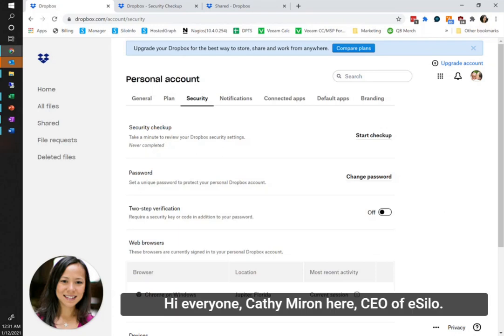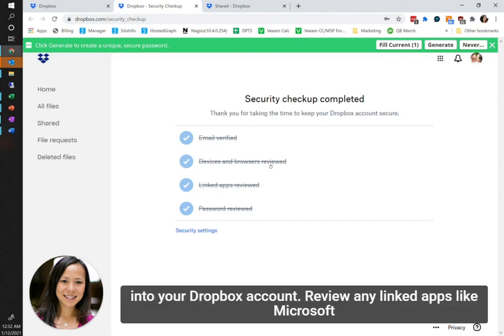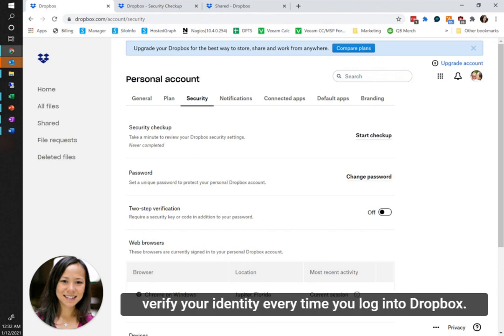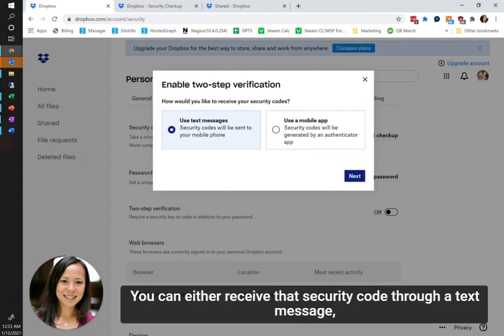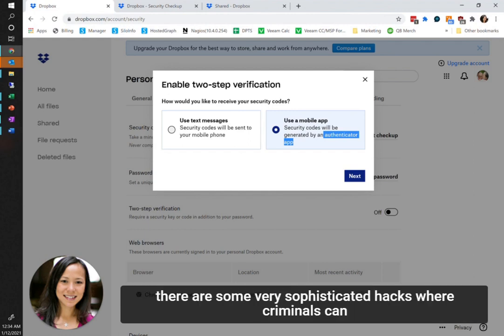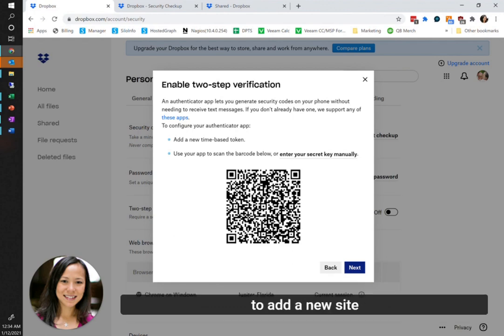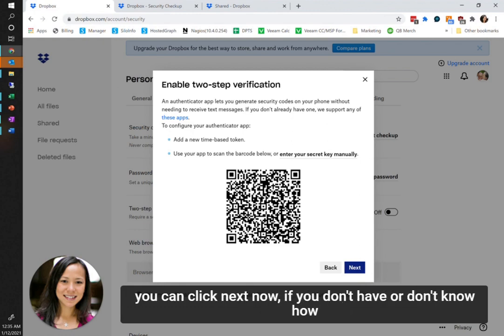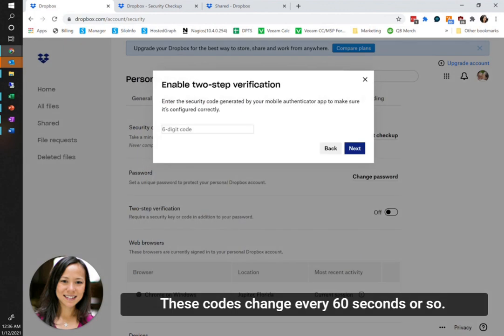Dropbox Security, Part 1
In this video, we cover the basics of Dropbox account security.

- Two-factor verification setup
- What is covered in the Dropbox Security Checkup